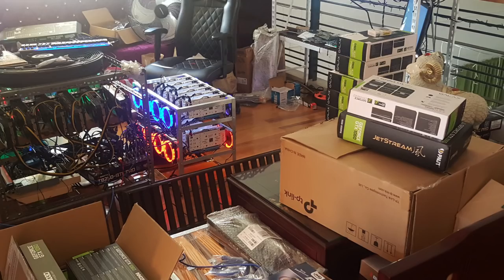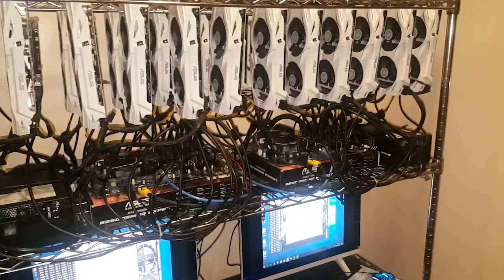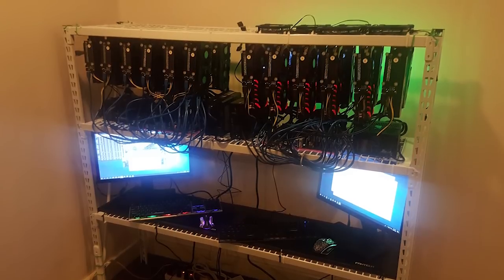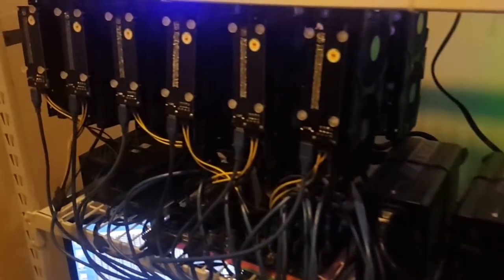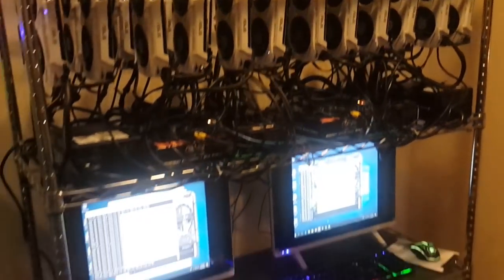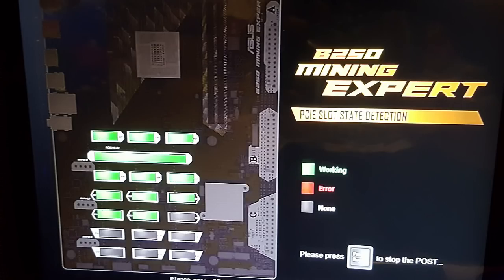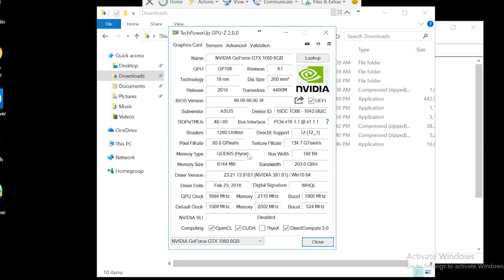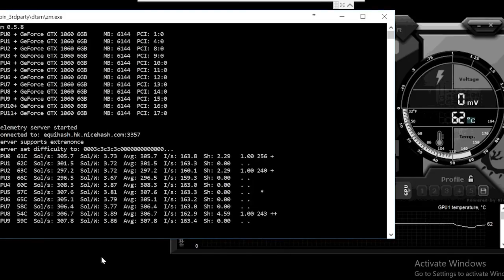How I built a 48-GPU Mining Farm | GTX 1060s at 14,000 sol/s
I started accepting clients who want me to build mining rigs for them.  Here's one of the client builds I want to share to everyone.  A small mining farm running 48 GTX 1060's with hynix memories but still managing decent hashrates on equihash.  Hopefully when bitcoin private or other promising coins before profitable, I can recommend to my client to mine those instead of just the usual suspects.

Mining rig components:

RIG #1
- 12x Inno3d GTX 1060 Mining Cards
- Biostar TB250 BTC Pro motherboard (12 PCIE slots)
- Intel G4400 Processor
- 1x 8 gb RAM
- 1x 120 gb SSD (previous windows build)
- 2x 1,200 watts Platinum rated ATX power supply
- 12x Ferrari Riser Cards

RIG #2
- 5x MSI Gaming X GTX 1060
- 4x Palit Superjetstream GTX 1060
- 3x Palit Jetstream GTX 1060
- Intel G4400 Processor
- 1x 8 gb RAM
- 1x 120 gb SSD (previous windows build)
- 2x 1,200 watts Platinum rated ATX power supply
- 12x Ferrari Riser Cards

* Display port of the Biostar TB250 BTC PRO motherboard is only for DVI monitors.  Make sure to get one that has an DVI port.

RIG #3 and #4
- 12x Asus
- Asus B250 Mining Expert motherboard (19 PCIE slots)
- Intel G4400 Processor
- 1x 8 gb RAM
- 1x 120 gb SSD (previous windows build)
- 1x 1,200 watts Platinum rated ATX power supply
- 1x 1,200 watts server type power supply
- 12x Ferrari Riser Cards
* Display port of the Asus B250 Mining expert is only for HDMI monitors.  Make sure to get one that has an HDMI port.

Leave any questions on the comments section and I'll try to help out anyway I can.

BCH: 198en1yVvViCeYK7LjiR19SAqorVhU6dYQ
BTC: 1JHXFSb8kxTfm6XvBeNZFr1cuQifPqzHh5
ETH: 0x171e5f4245f224c88c726b97ad6bf953feb08172
ZEC: t1dSydGQAHQmCsor9xYNSCLNxALjcNJSS2k